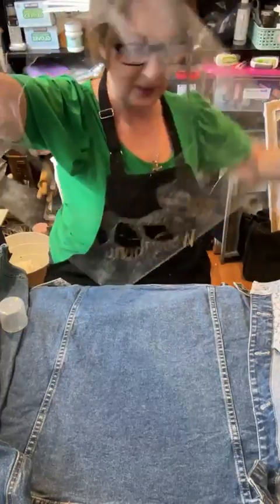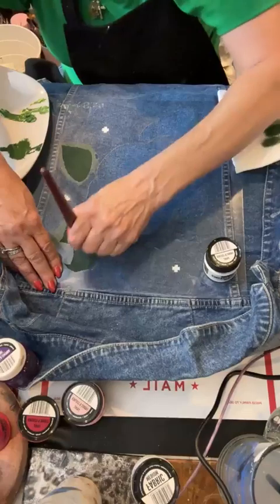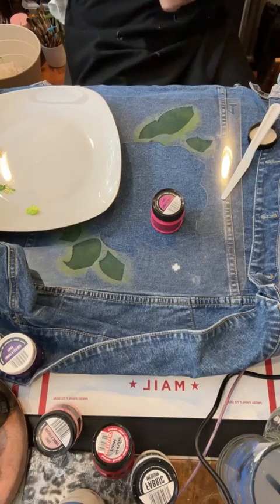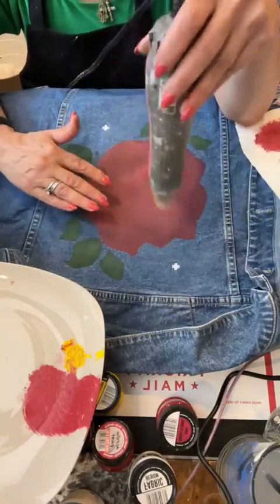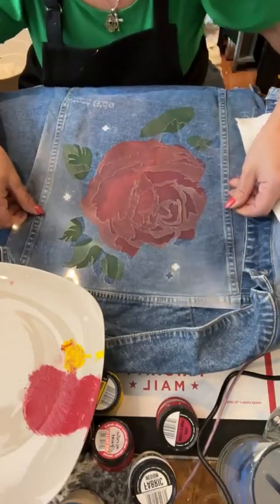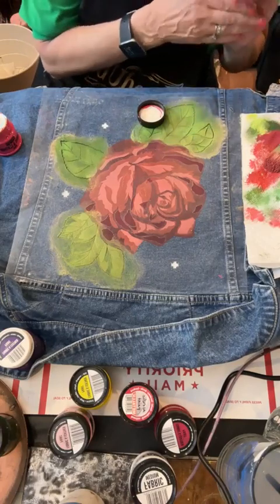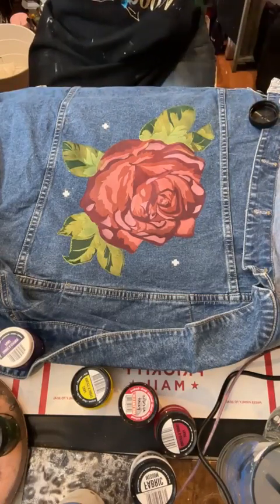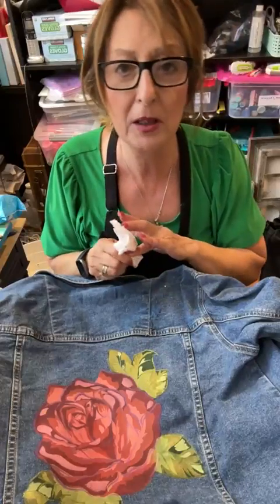# 202 Posh Chalk Rose Multi-layer Stencil on a Jean Jacket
I put off using this multi-layer stencil from Posh Chalk for a long time because I was intimidated by it but the registration marks on them made them quite easy to use. I would probably use brighter colors another time but I’m pleased with how it came out. I used Pixie Spray for the stencils. Have you done anything like this?

I love to inspire people to create. I use foils, crushed glass, decoupage papers, resin and clay and I’m always trying new products and new crafts. I do lives several times a week on Facebook.

You can get WUB and Posh Chalk products here…

You can get foils, decoupage papers and other products on my website…

To be notified when I’m going live you can sign up for Telegram here…